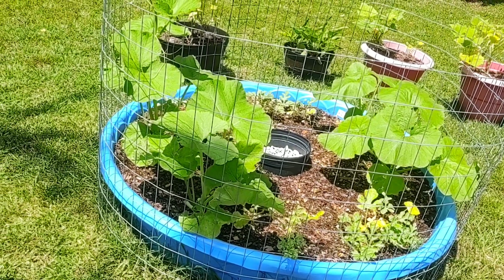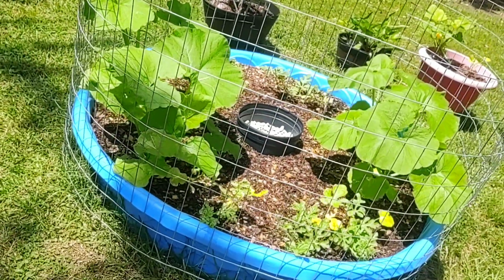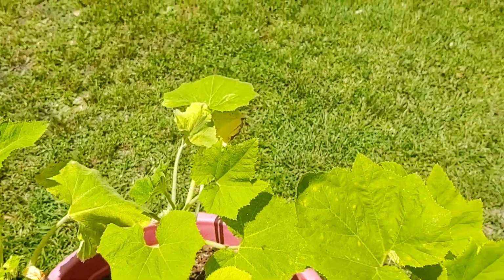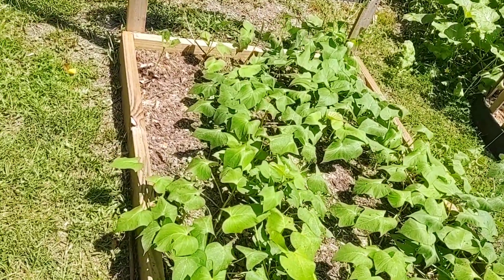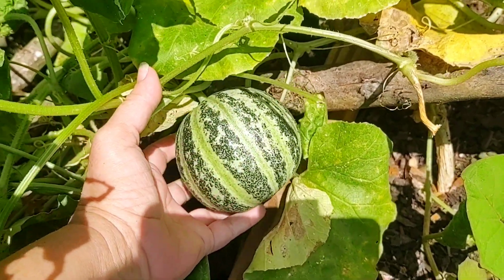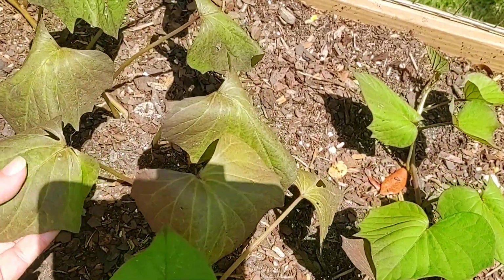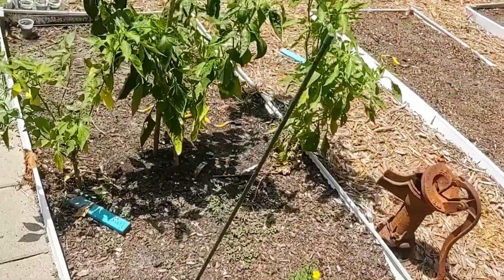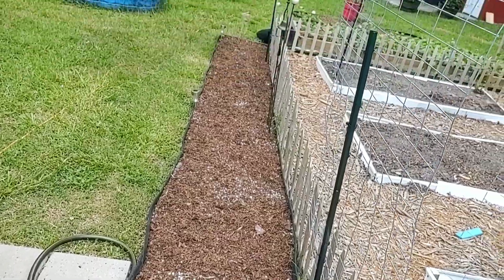Kiddie Pool Garden Bed Update How are the Pumpkins and Watermelons?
In this video, Granny tours the garden.  There are very few vegetables growing because the heat is just too much!  Granny only has pumpkins, melons, squash, beans, sweet potatoes and peppers growing right now. These are the dog days of summer y'all.  But the Pumpkins and watermelons are thriving despite 4 days of solid rain. This weather isn't fit for anything other than sitting in the air conditioning...planning for the Fall garden.